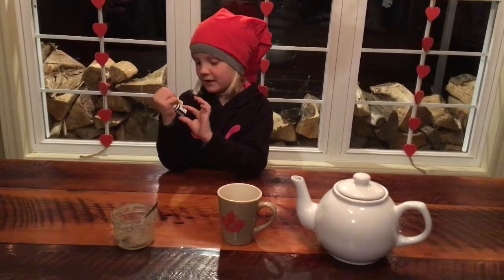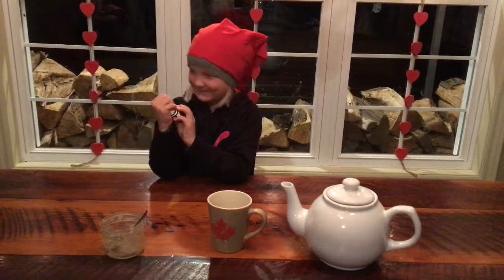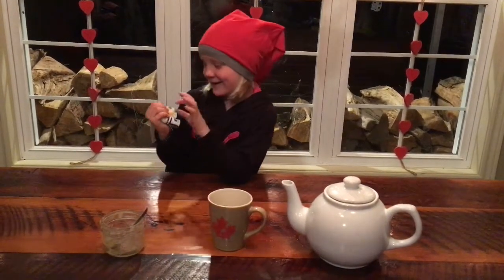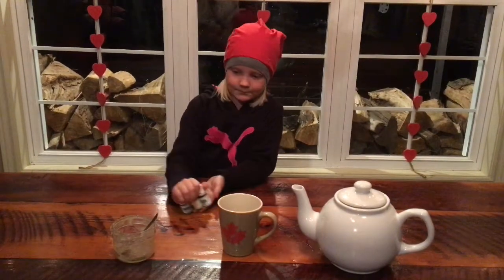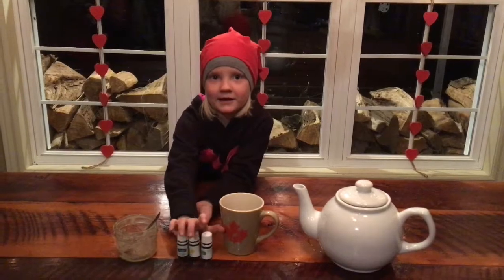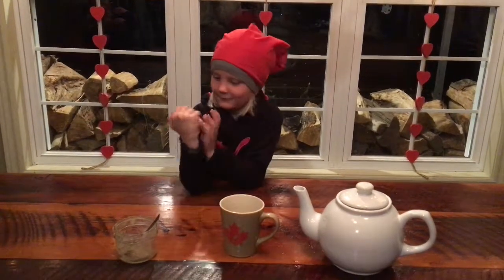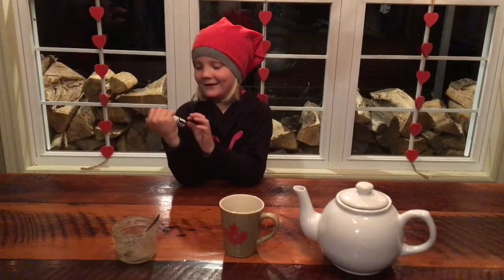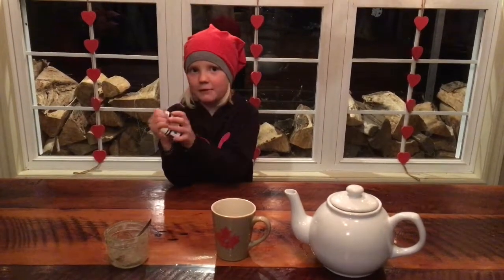12 Days of Christmas Day 5!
A Cup of Christmas Tea!